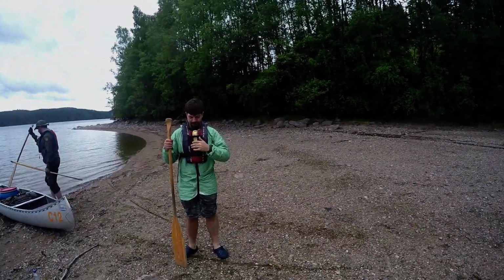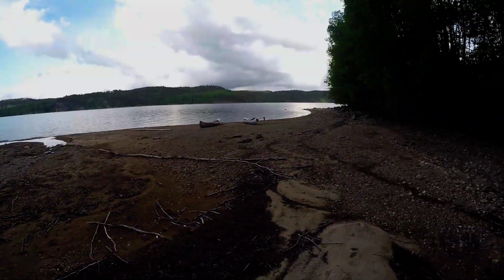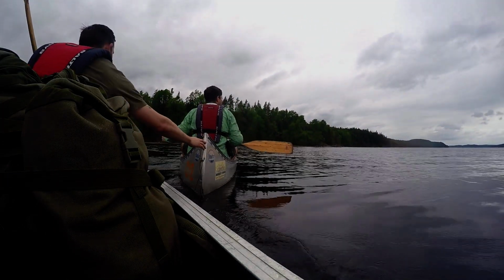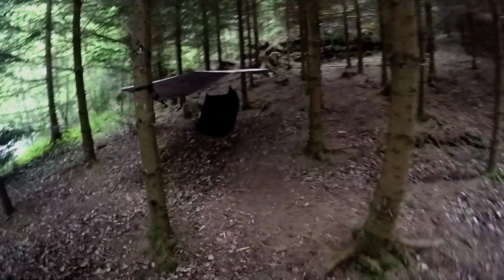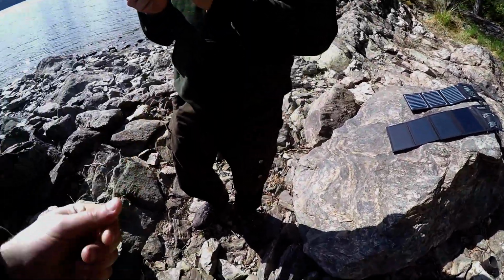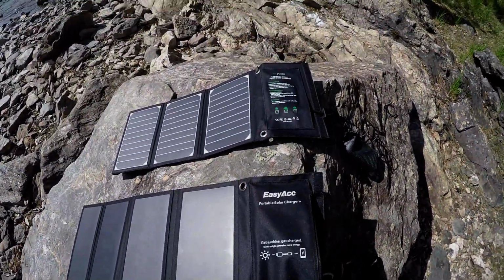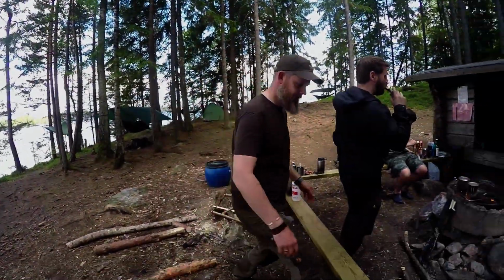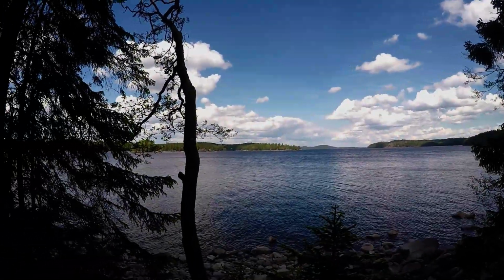Sweden Trip 2017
Late video due to getting round to editing all the footage. Me, Ben, Tim and Dave all took an adventure. A seven day trip to Sweden in 2017. it was one of the most beautiful places i have ever been, and also one of the most expensive lol. Hope you enjoy the video, Warning you may get motion sickness at 28:40 to 30:15 i sped up the canoe paddling to show part of the journey.